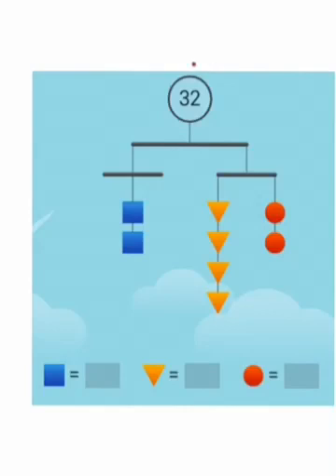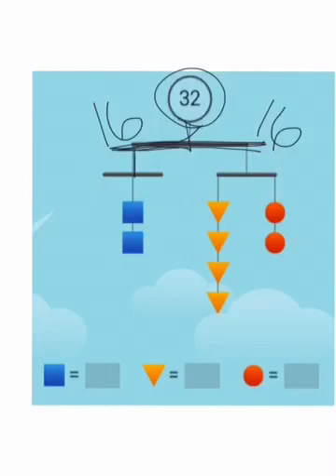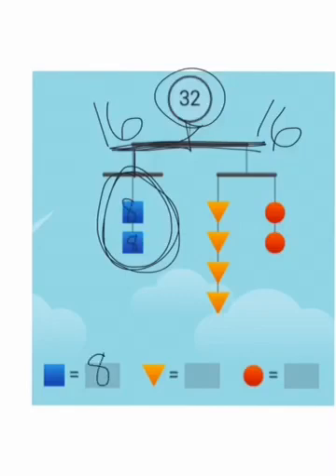April 3: Intro to Math Mobile